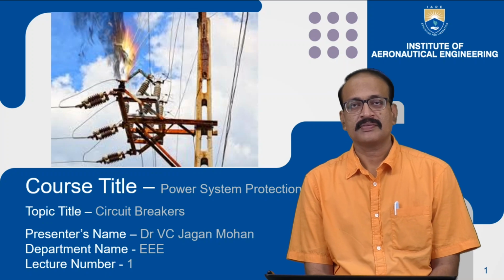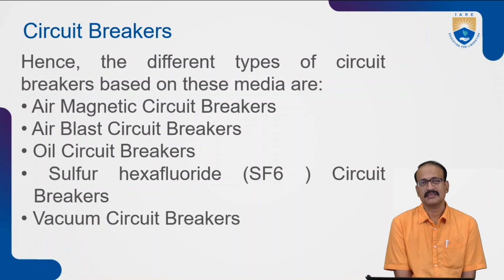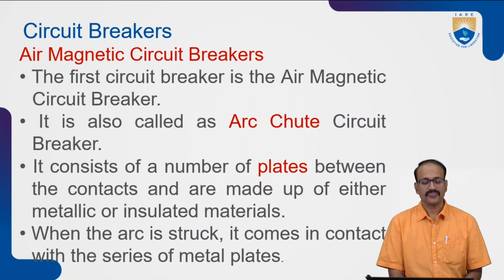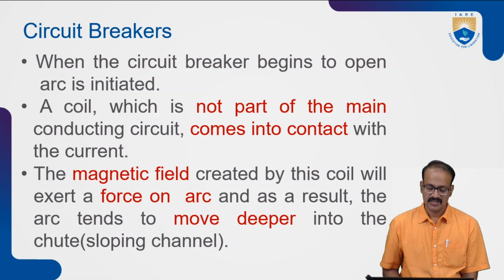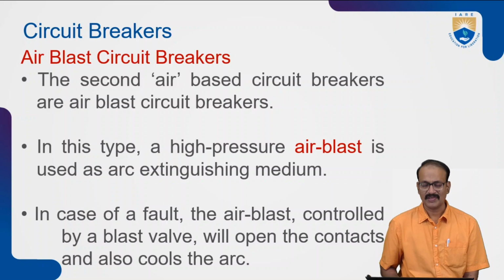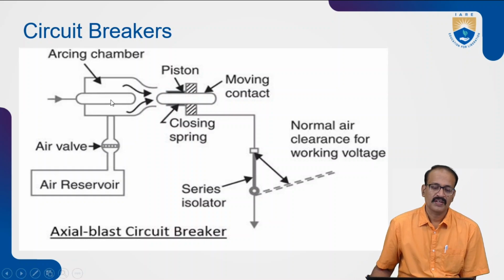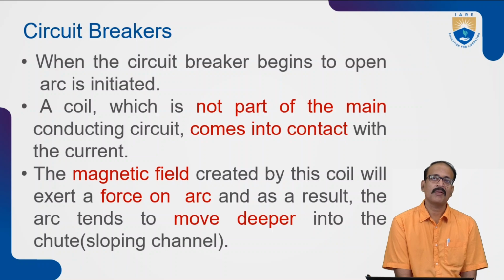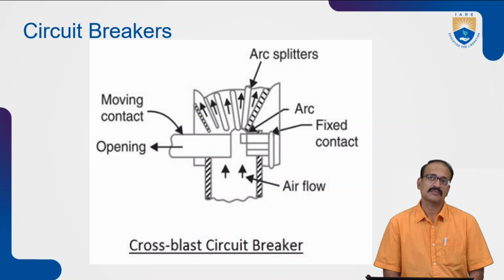Circuit Breakers by Dr. V Chandra Jagan Mohan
Circuit Breakers by Dr. V Chandra Jagan Mohan | IARE

Telangana, India.